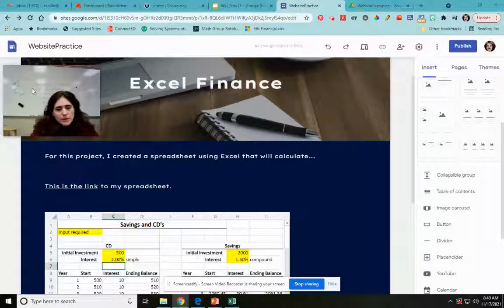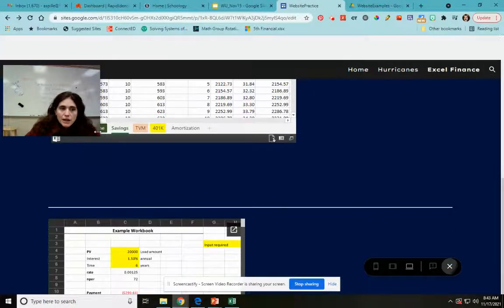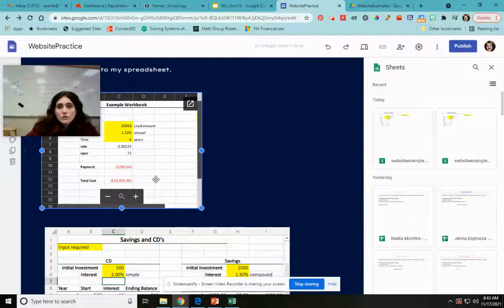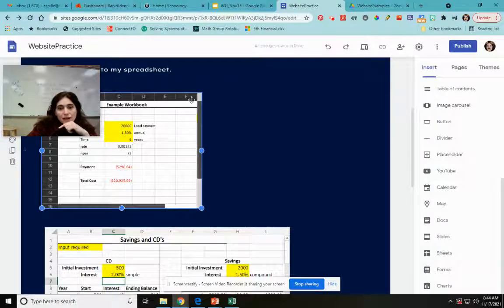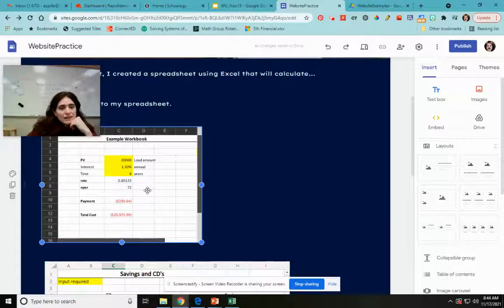Google Sites Tutorial: Inserting Excel Files (part 2)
This video walks you through adding an Excel file if you are using the full desktop version and don't have Office 365.